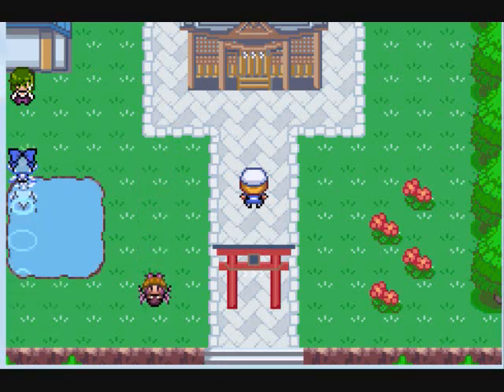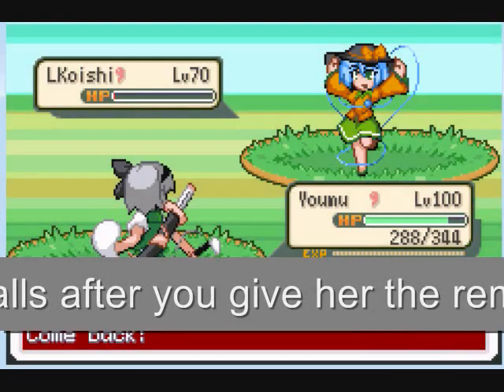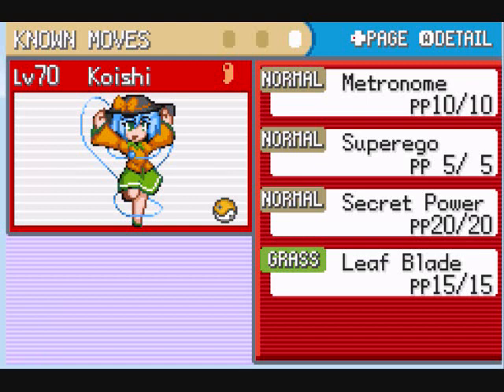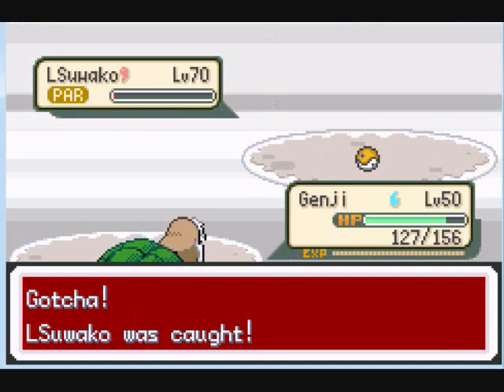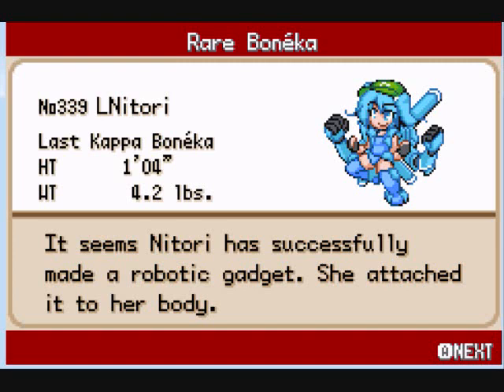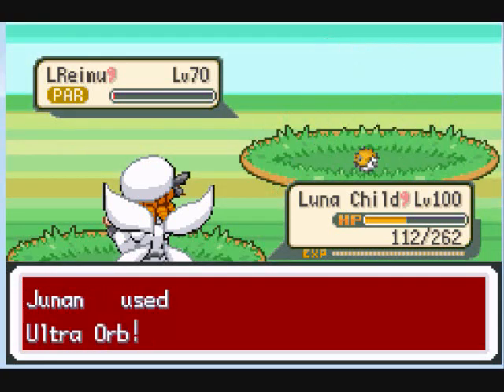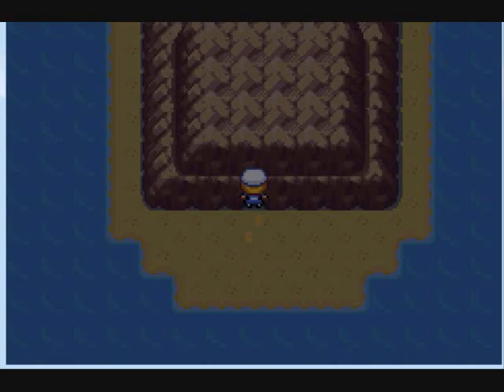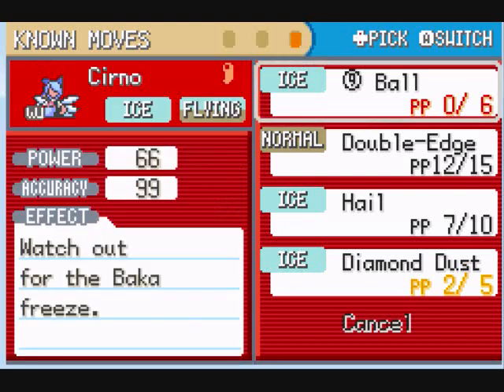Another world bonus Last work bonika catching guide part 1/3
this goes over all of the Last word boninka you can find with the last tag or encounter excluding Last word Flandre which you can not get until later.

If you want a slightly easier time Patchy will give you 5 master balls after you collect and return all the tomes (at this point in the game I was only missing one tome)

Just for reference here are the basics for the last word bonika you find randomly on routes

1) you need a last tag and encountering a last word bonika cost one last tag
(Last word tags can be bought in gensokyo for 64,000 yen each)
2)for a better chance of finding the last word bonika use repel as it will not repel last word bonika even if they are lower level
3) Last word Bonika have a catch rate of 5